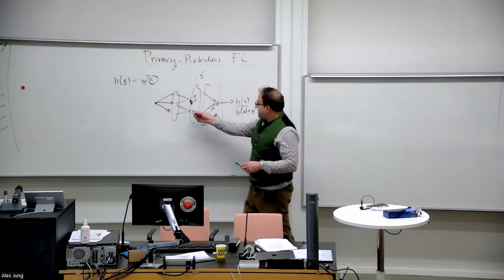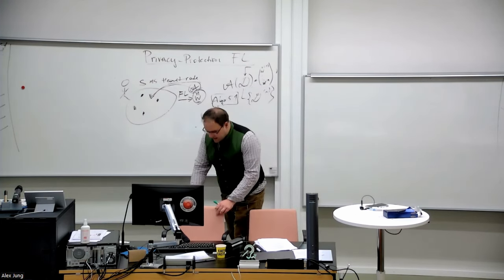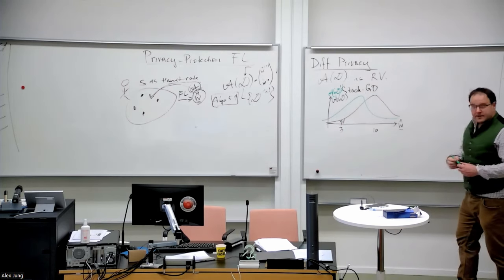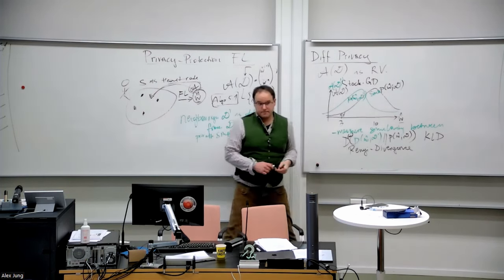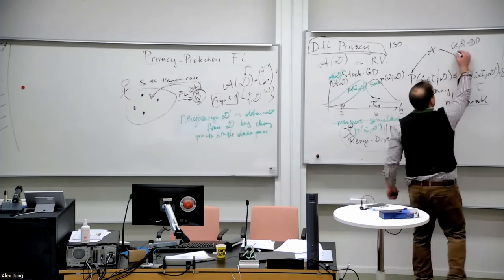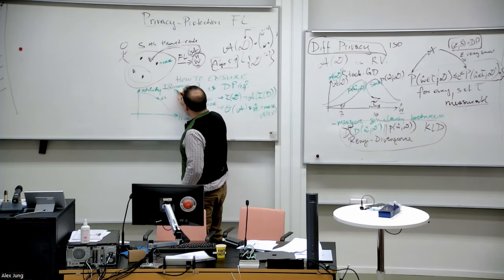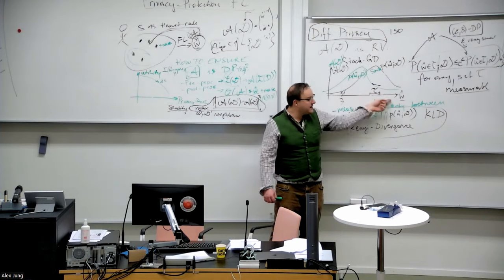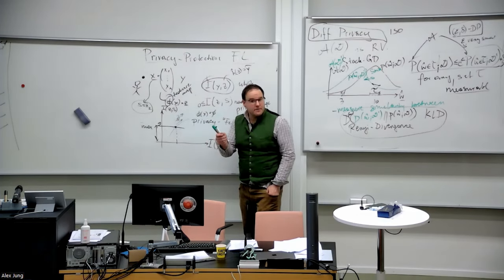CS-E4740 Privacy Protection in FL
This lecture discusses quantitative measures for - and techniques for minimization of - privacy leakage in federated learning systems. It is based on Section 9 of the lecture notes: